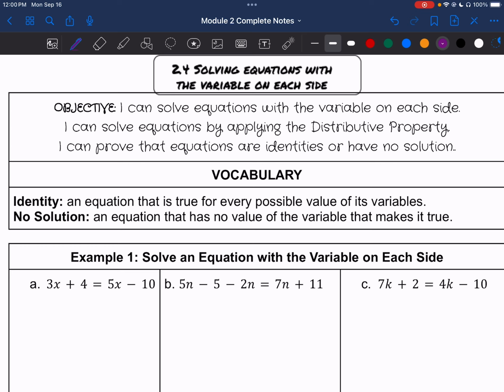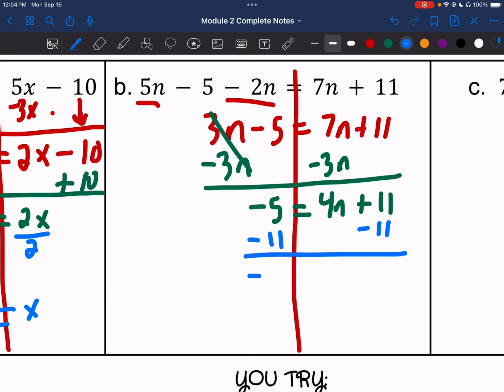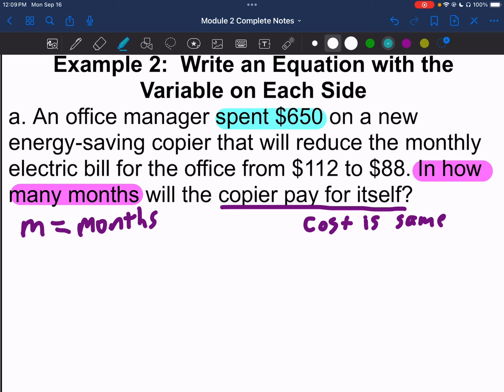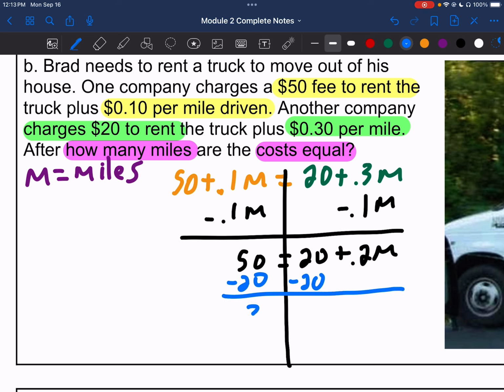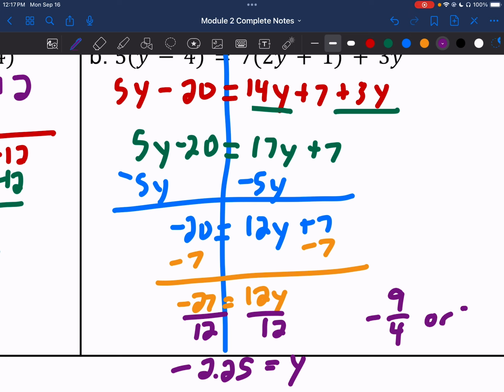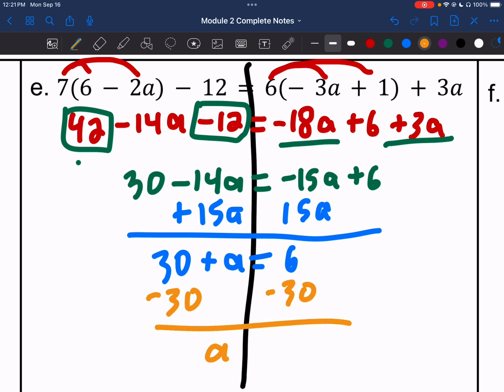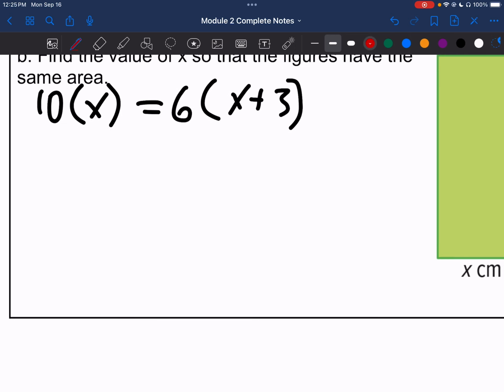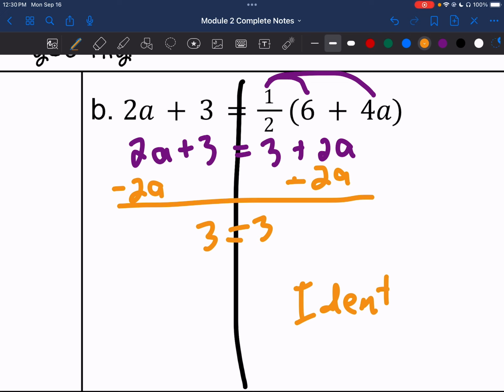2.4 Solving Equations With the Variable on Each Side